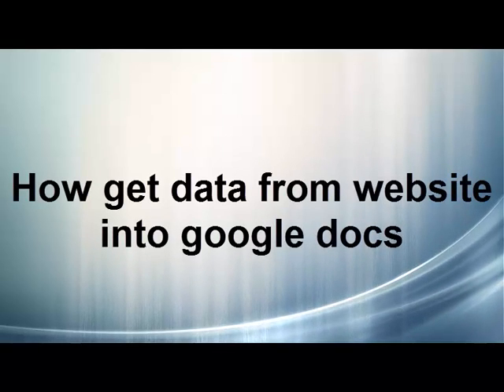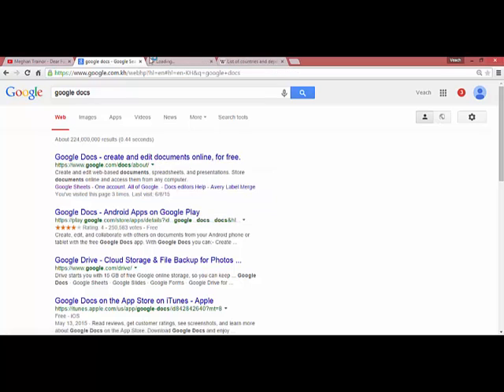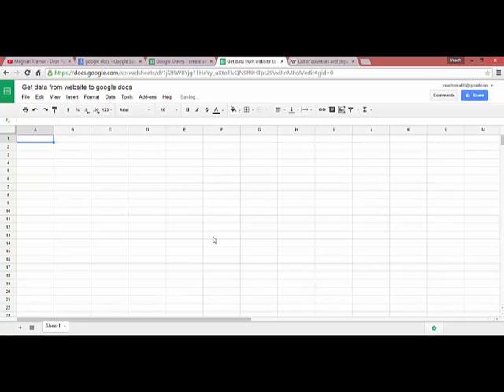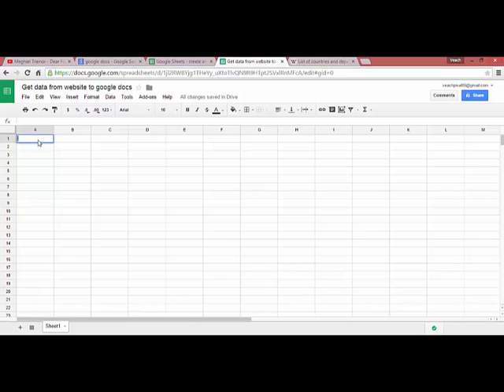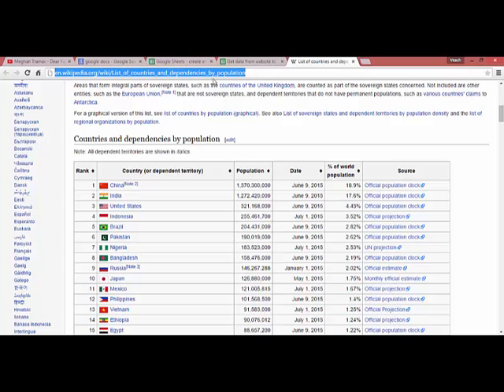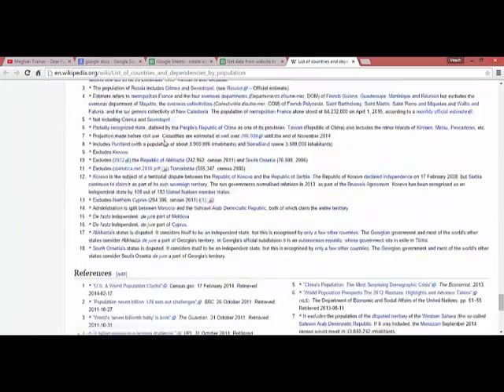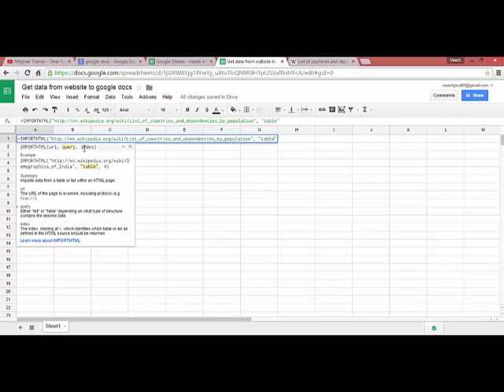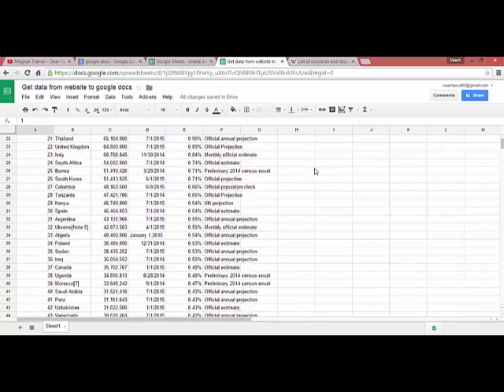How to import data from website into google docs sheets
This video shows how to get data from website into google docs.